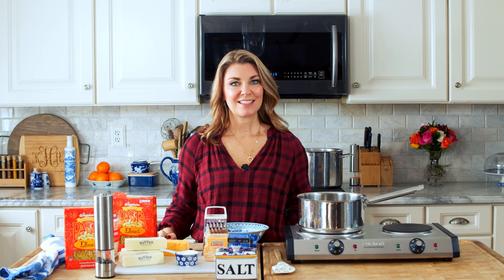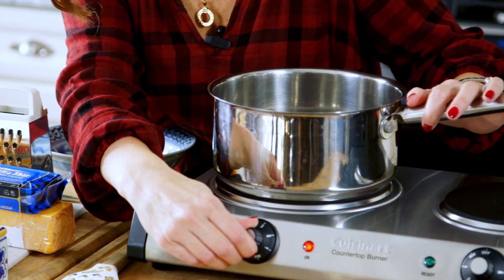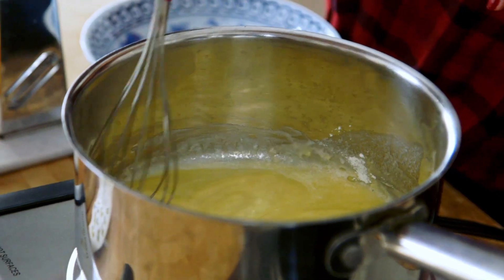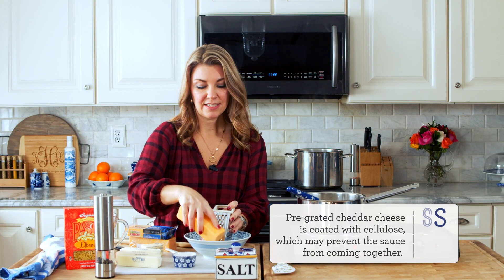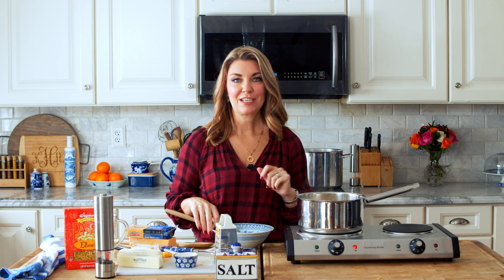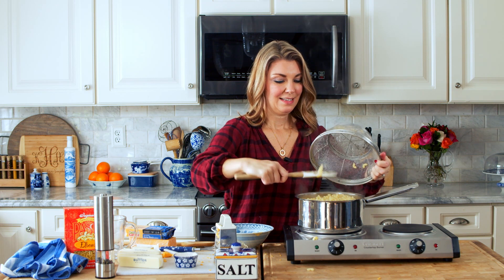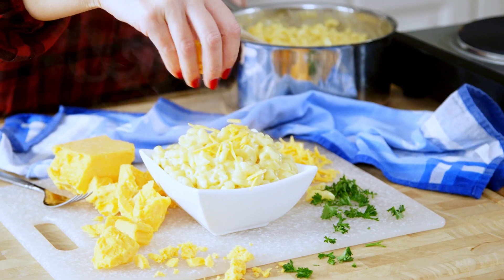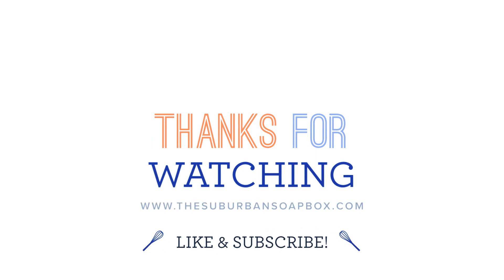Super Easy Stovetop Macaroni and Cheese- your kids will LOVE this dinner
Easy Stovetop Macaroni and Cheese made from scratch can be on the table just as quickly as the blue box Mac and cheese!

VIDEO CONTENTS
0:00 Introduction
0:31 Cooking the Pasta
0:52 Cooking the sauce
4:00 Combining pasta and sauce
4:41 Serving suggestions
5:50 Outro- Thanks for watching!

FULL RECIPE INSTRUCTIONS BELOW
INGREDIENTS
1 lb macaroni
1/4 cup butter
1/4 cup flour
2 1/2 cups low fat milk
2 1/2 cups cheddar cheese, shredded
salt and pepper, to taste
INSTRUCTIONS
Bring a pot of salted water to a boil over medium high heat. Add the pasta to the boiling water and cook until al dente, approximately 8 minutes.

While the pasta is cooking, melt the butter in a medium saucepan over medium high heat. Sprinkle the flour over the butter and whisk to combine. Continue cooking for 2-3 minutes until golden whisking constantly.

While whisking, slowly add the milk to the butter/flour mixture. Turn the heat to low. Bring the milk mixture to a simmer and continue cooking, whisking constantly, until slightly thickened, approximately 4-5 minutes.  DO NOT BOIL.

Stir the cheese into the milk mixture and remove from the heat. Continue stirring until the cheese is thoroughly combined. Season with salt and pepper, to taste.

Drain the pasta, do not rinse. Fold the macaroni into the cheese sauce and stir to combine.

Check for seasoning and add salt/pepper, if needed.

Serve immediately.